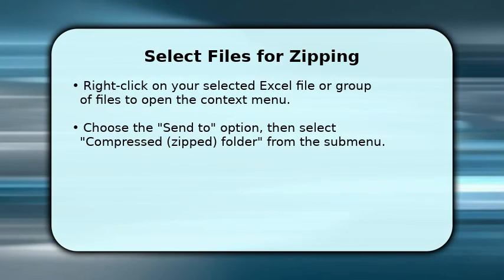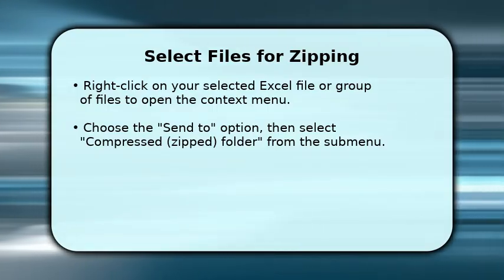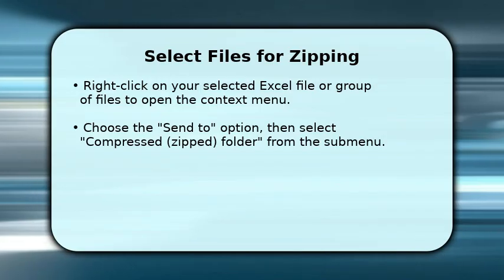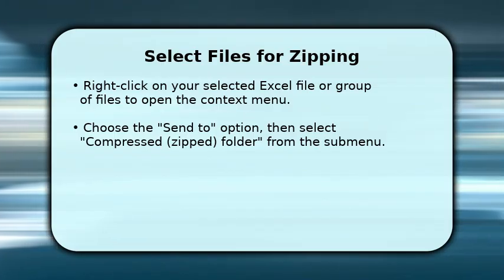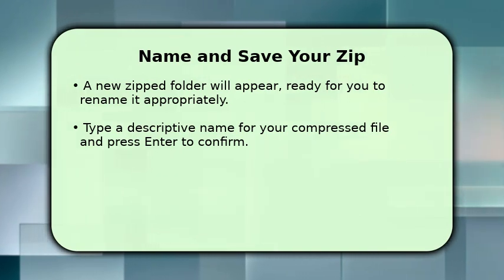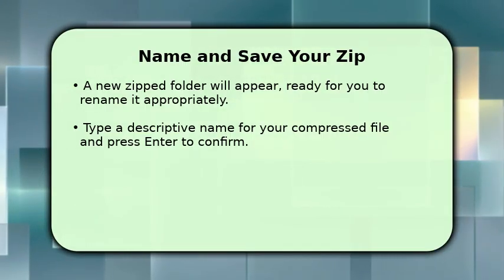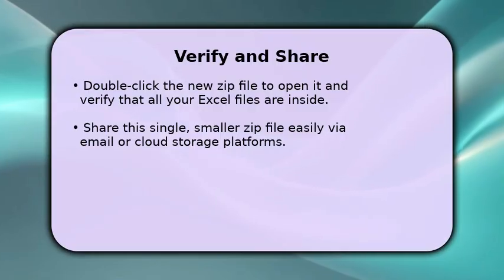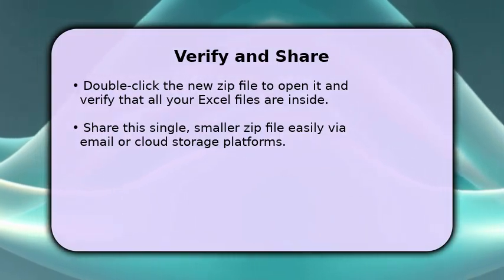How To Make Excel Zip File - Step By Step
▸ (s) In this video, we will walk you through the step-by-step process of creating a zip file in Microsoft Excel. Whether you're working with large datasets or need to share files with others, learning how to compress your Excel files can save you time and space. We'll cover everything from setting up your file for zipping to exporting it as a compressed archive.